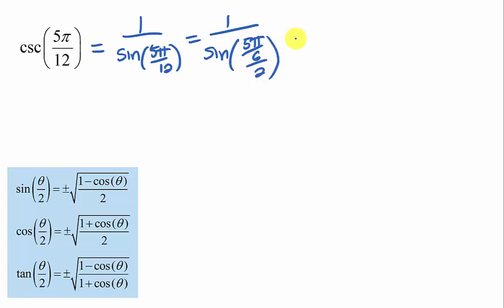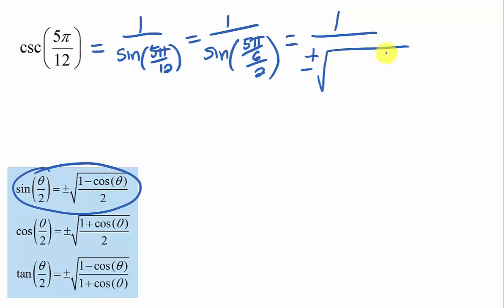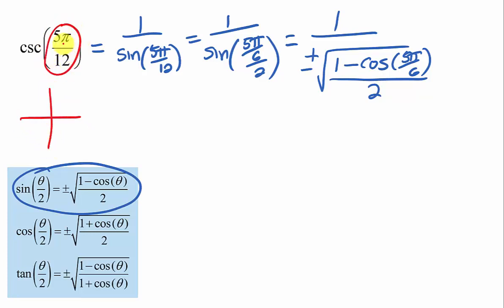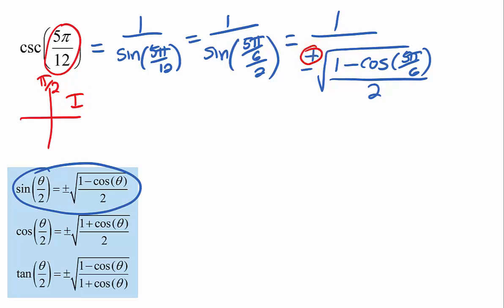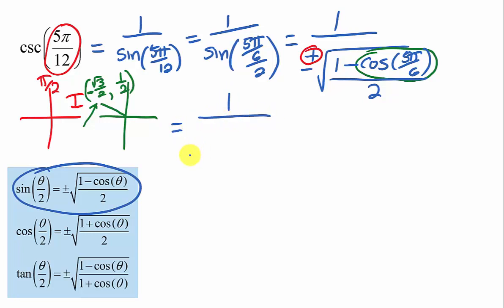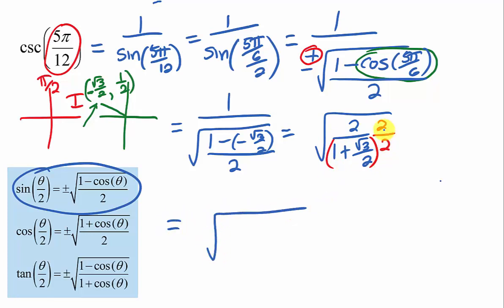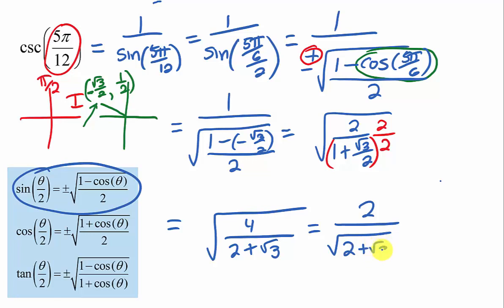Find exact value of csc using half angle identity